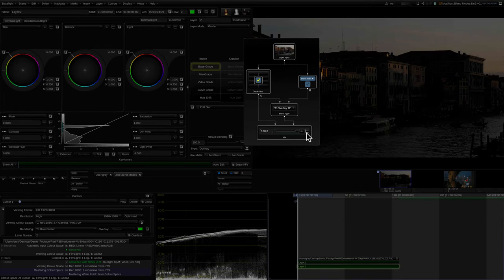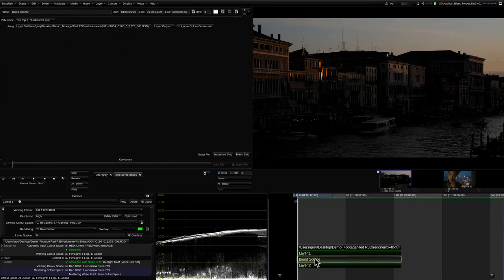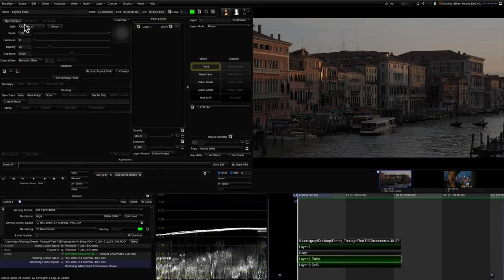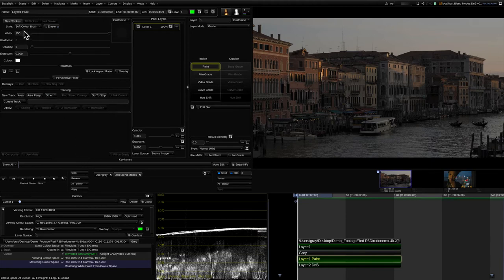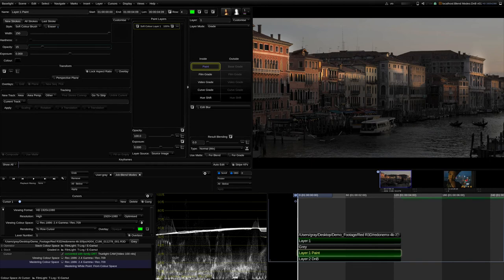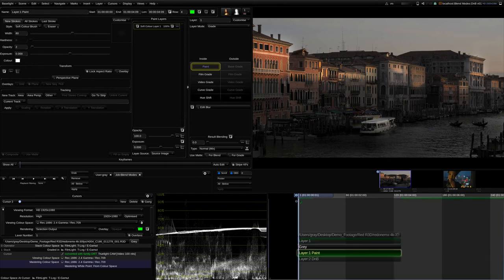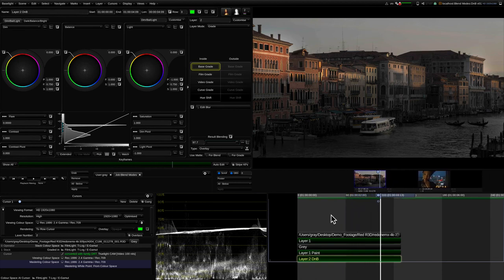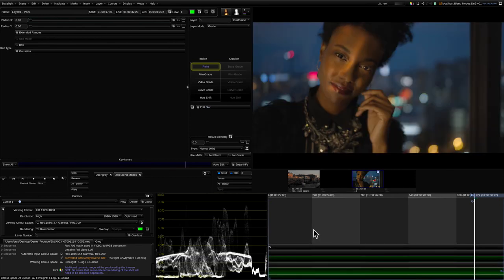Dodge & Burn using Baselight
Tutorial on how to use Overlay Blend mode & Paint to do very organic, Photoshop-style Dodge & Burn on moving footage, using Baselight Color Correction software.  Useful technique for digital colorists.